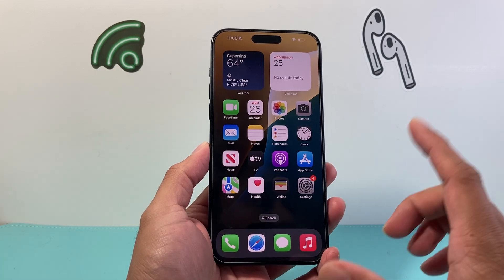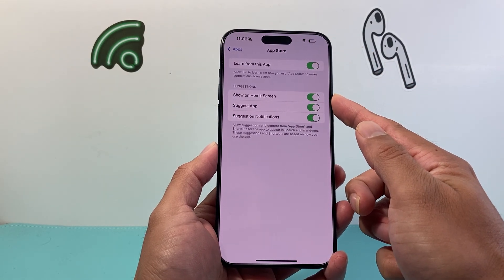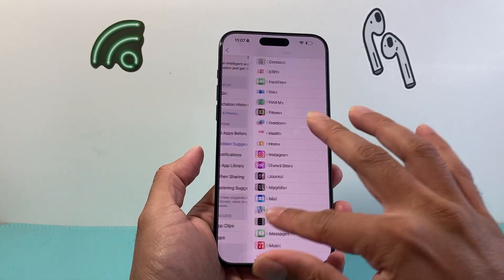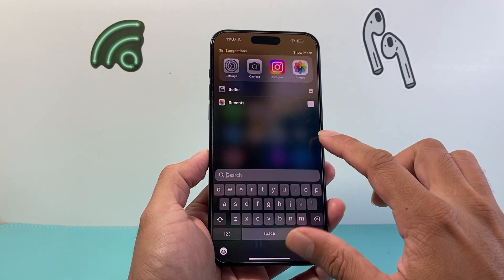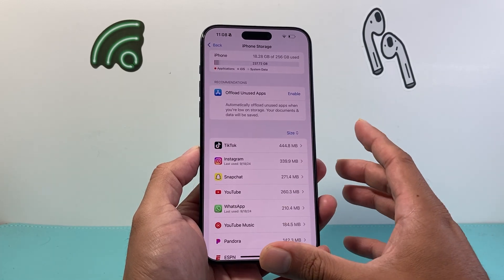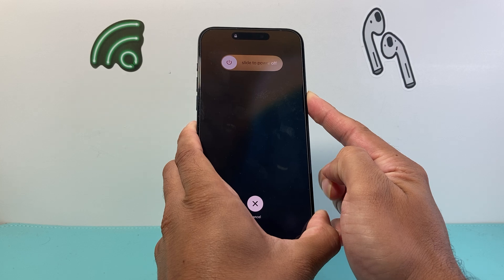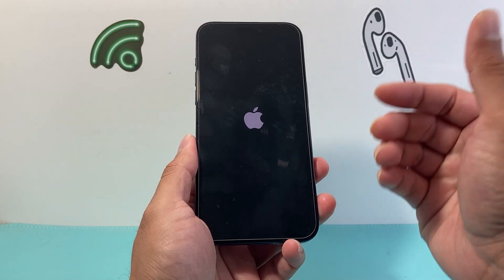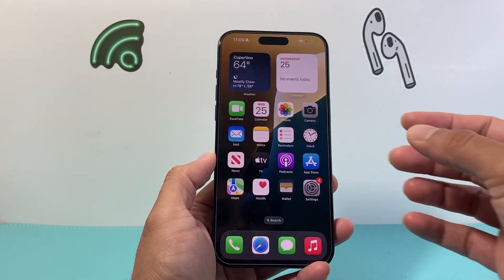Pull Down Search Not Working on iPhone (FIXED)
Pull down search not working on your iPhone? Here's how to fix it!